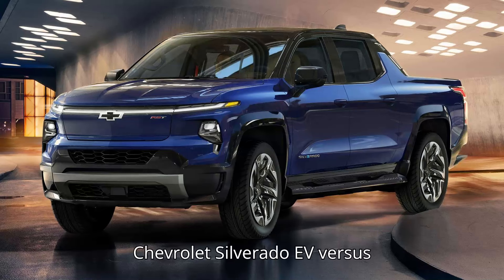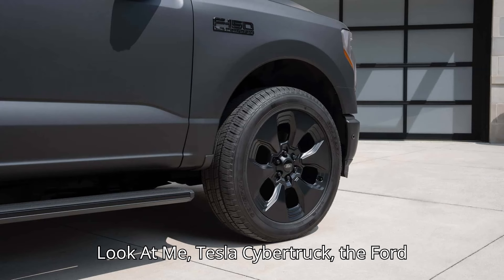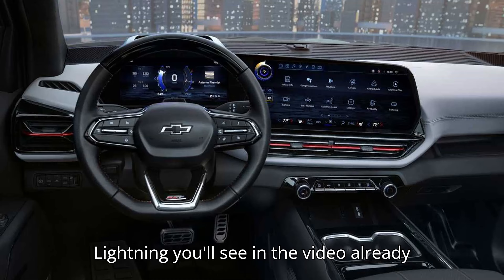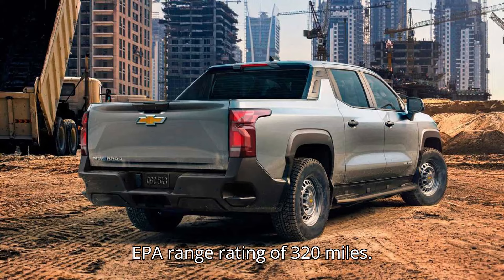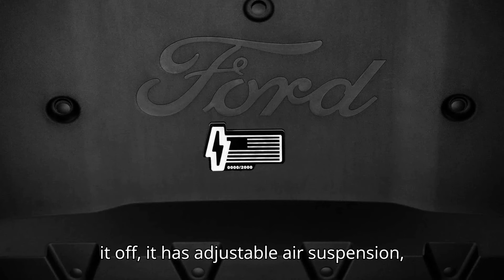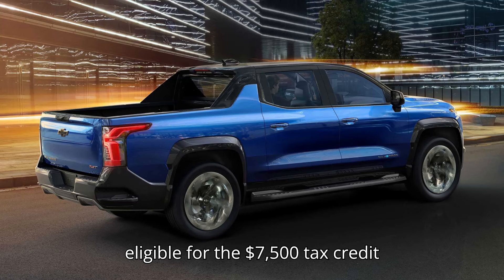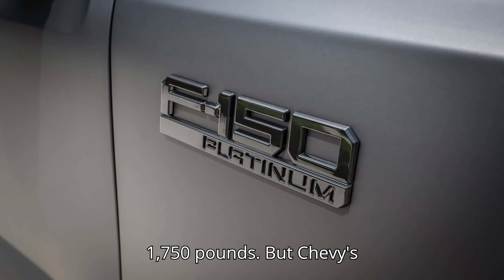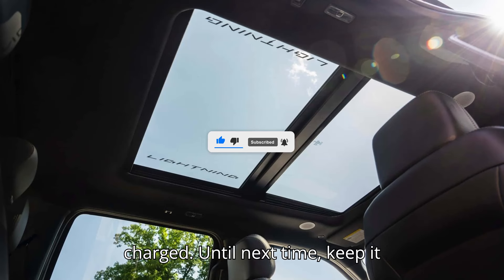Chevrolet Silverado EV Vs. Ford F-150 Lightning: Here’s How They Compare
The battle between Chevrolet Silverado EV and Ford F-150 Lightning is heating up! In this detailed comparison, we dive into the key differences between these two electric pickup trucks. The 2024 Silverado EV boasts a massive 205 kWh battery, a range of over 400 miles, and faster DC fast charging speeds. Meanwhile, the F-150 Lightning offers excellent noise insulation, comfort, and a lower price point with a federal tax credit advantage. From towing capacity to advanced driving assistance systems like Super Cruise vs. BlueCruise, find out which truck is the better choice for you.